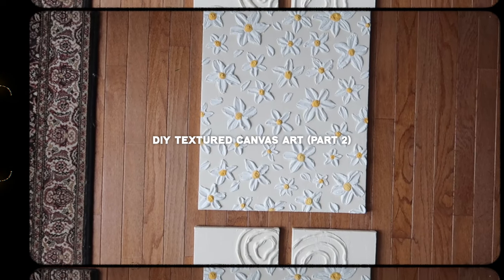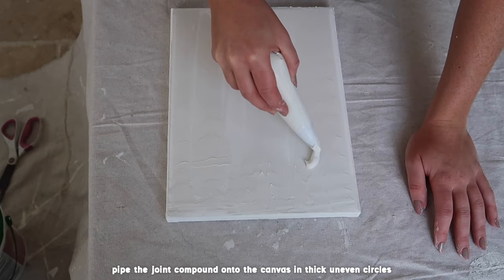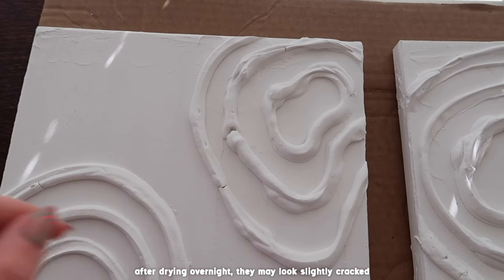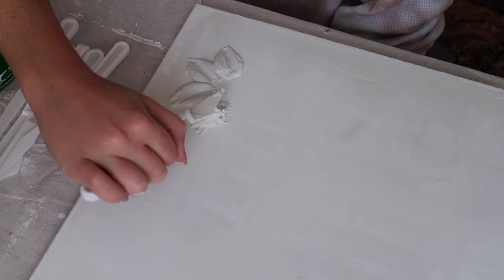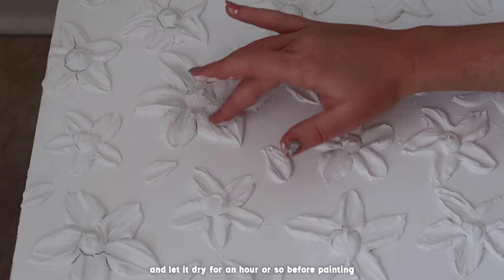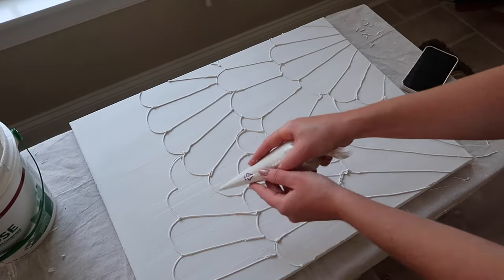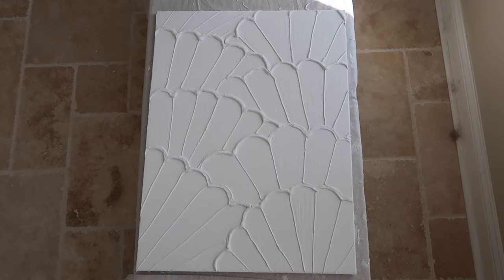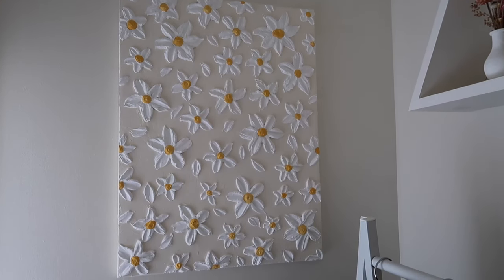DIY Joint Compound Textured Wall Art Tutorial: easy abstract canvas wall art ideas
Switching it up from the usual vlogs with a DIY wall art video! In this video I show you how to create three different abstract textured wall art designs on canvas using joint compound.

Get 40 free listings on Etsy when you create a new shop using my

MATERIALS

Design #1 (abstract circles)
- 8"x10" canvas (I used two, but purchased a multipack at Michael's for cheap)
- joint compound
- piping bag typically used for icing (or a regular bag you can twist and squeeze the joint compound out of)
- spoon
- acrylic paint
- paint brush
- putty knife

Design #2 (textured flowers)
- 18"x24" canvas (or whatever size you prefer)
- joint compound
- putty knife
- palette knife
- acrylic paints

Design #3 (scalloped sea shells*)
* this design is not my original idea. I found the original inspo pic on pinterest, and then found the instagram handle of the original designer which is @ delalsalazar on Instagram.
- 18"X24" canvas
- joint compound
- putty knife
- piping bag
- spoon
- a very small paint brush and small fan brush

I spent under $50 total on supplies to create these DIYs, and spent a few hours each day for two days doing these!